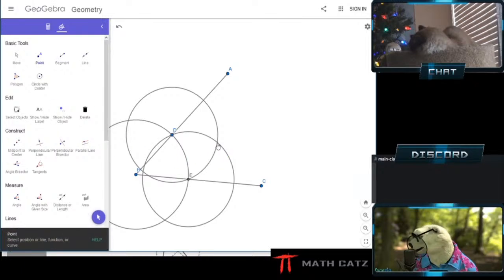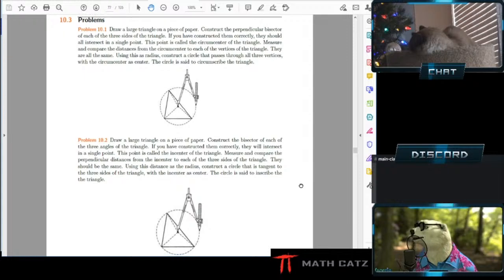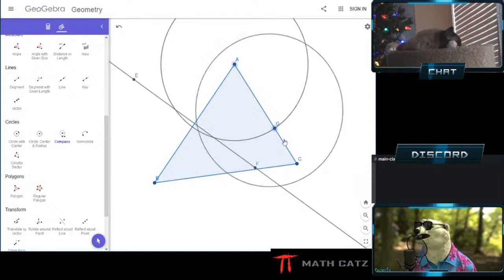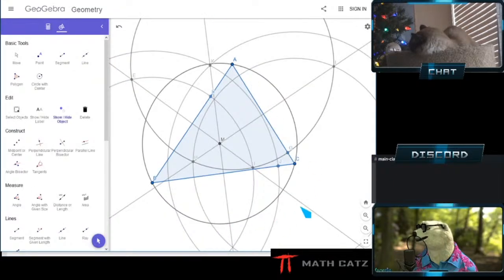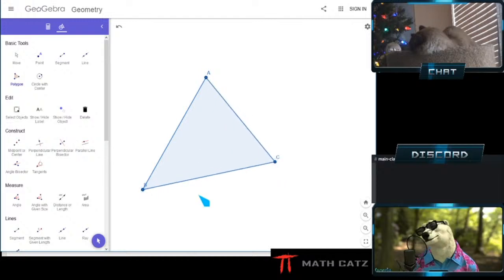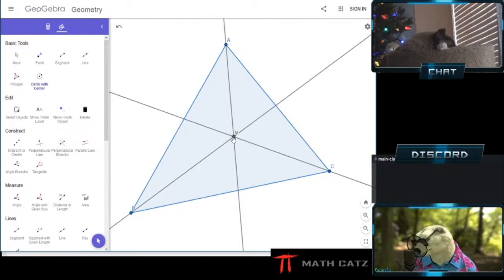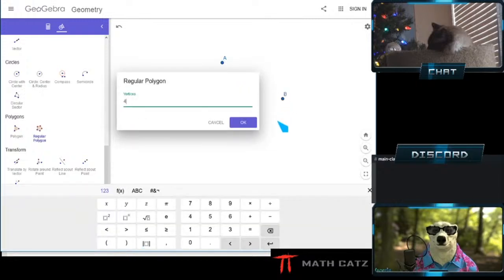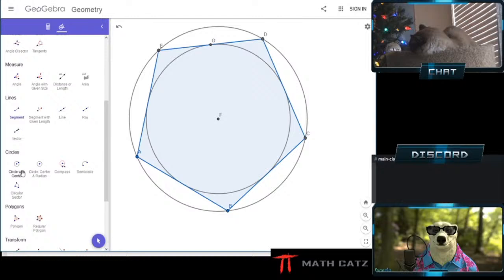Math 143 Euclidean constructions part 3